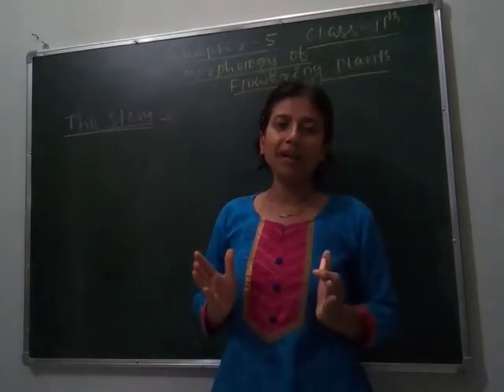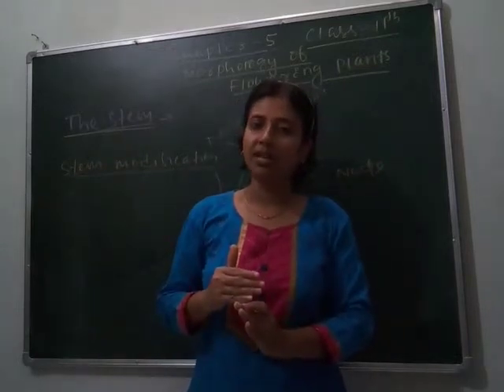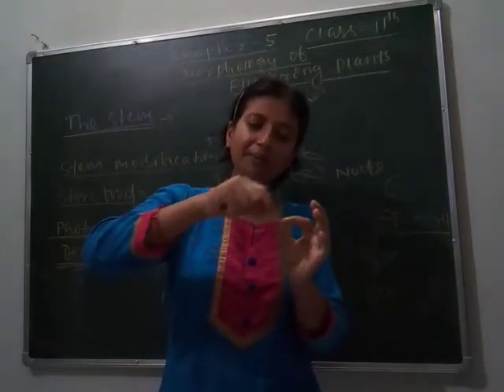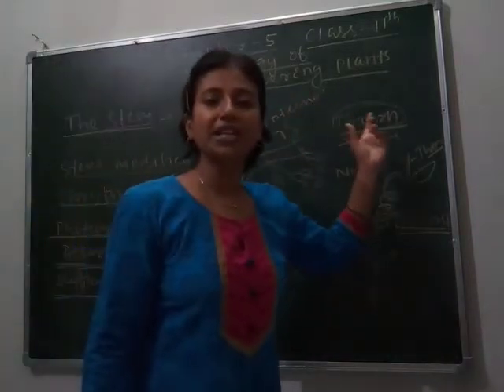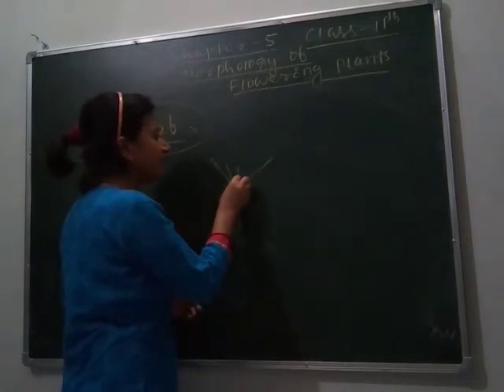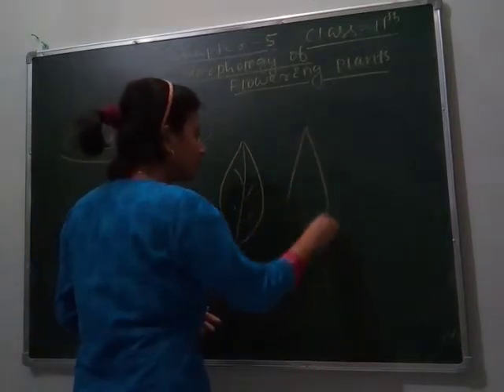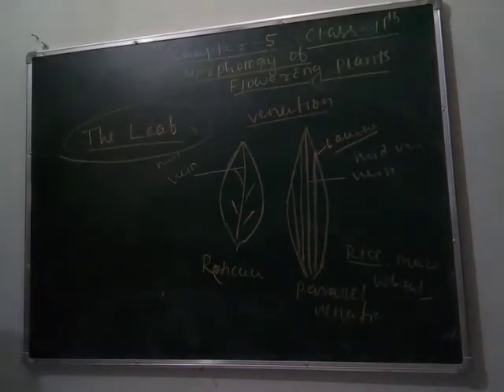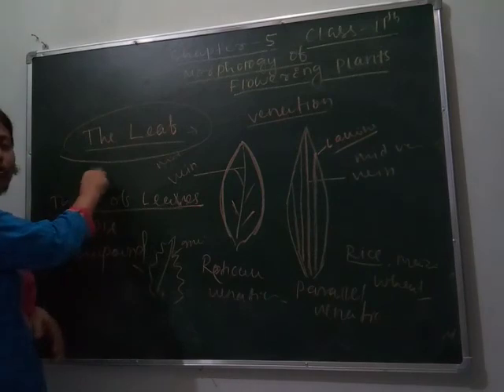Chapter-5 of class-11 (NCERT) MORPHOLOGY OF FLOWERING PLANTS (Part-2)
Explanation of chapter-5 of class-11 (NCERT) MORPHOLOGY OF FLOWERING PLANTS' "The Stem" by BAIJAYANTI MOHAPATRA.